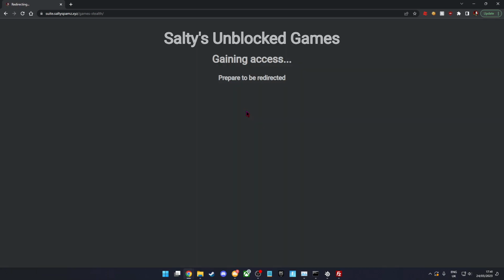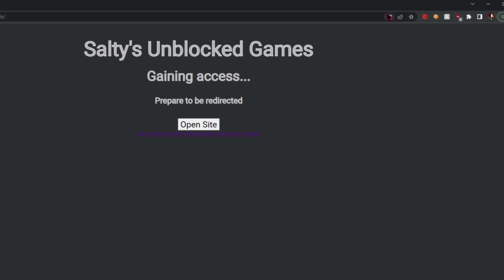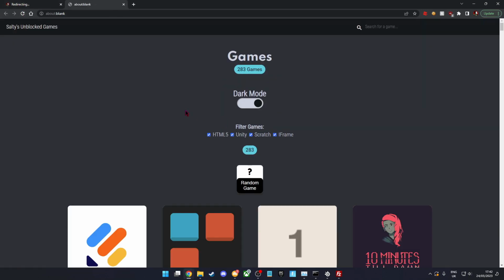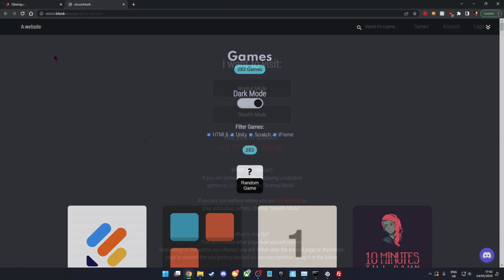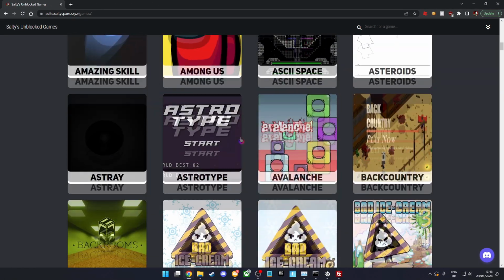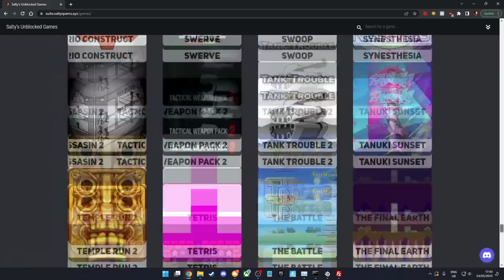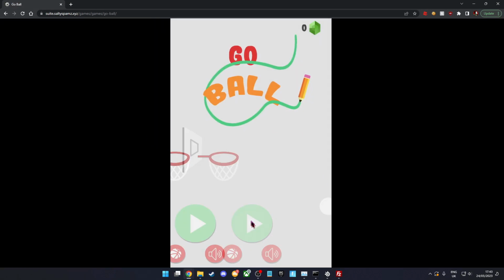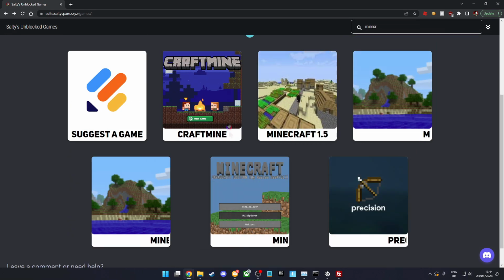The Best Unblocked Games Website - Over 280 Games! | 2024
The Best Unblocked Games Website - Over 280 Games!
If you see this, comment 'epic' in the comments section.